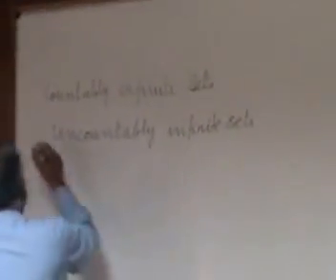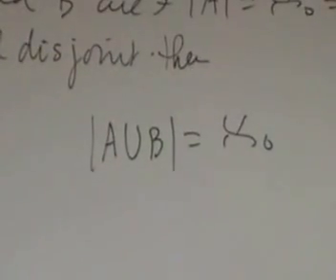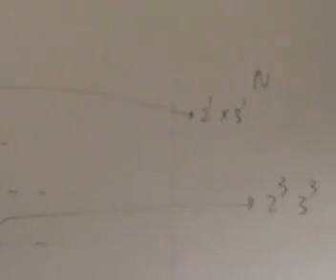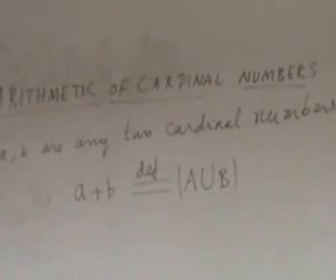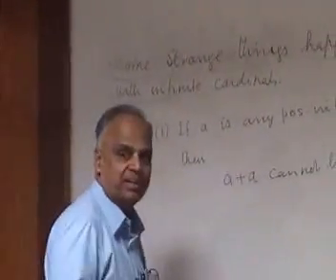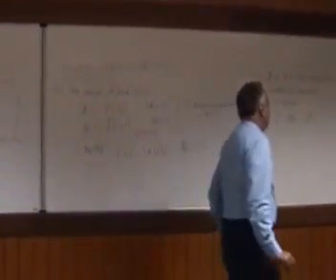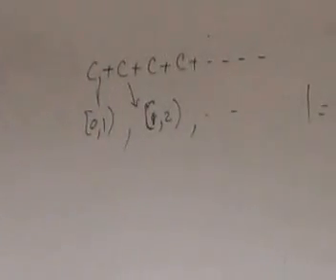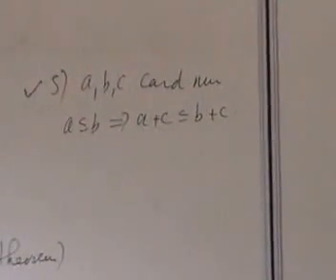04 cardinal numbers